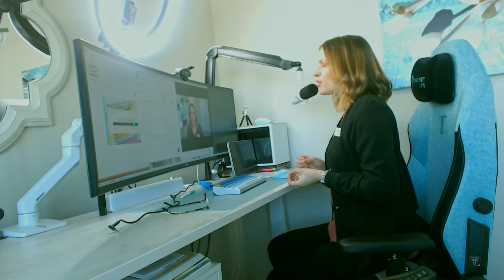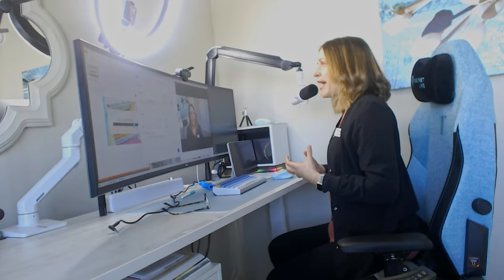Behind The Scenes | Desk Set Up | Recording Videos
Behind the scenes with me!  See my desk set up, how I record my videos, editing, and more!  Enjoy :)

--See Amazon dental product links (more added all the time, bookmark this!)